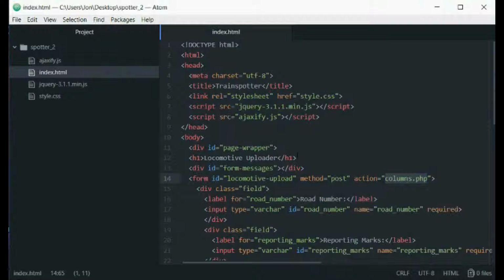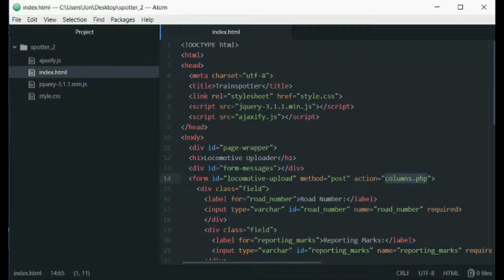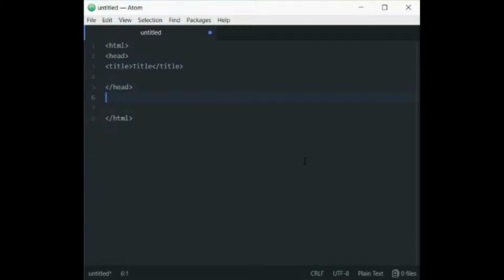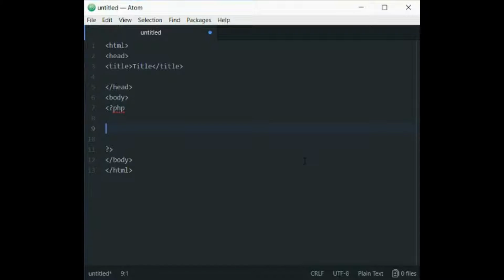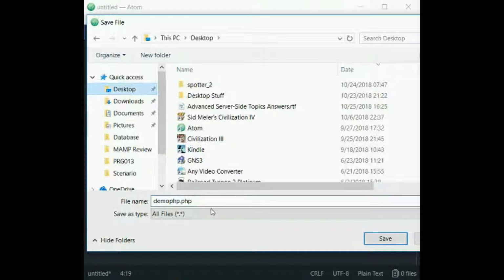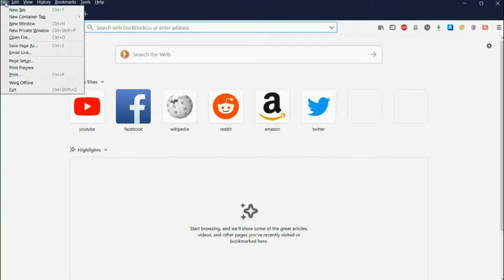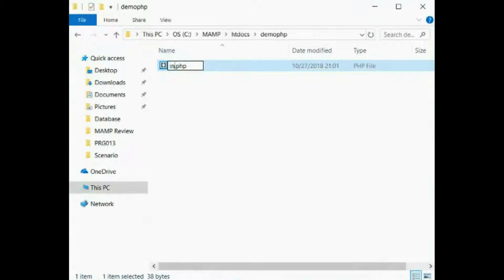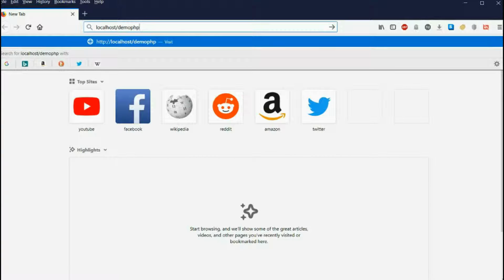MAMP/Atom/HTML/PHP Review and Tutorial, Part 10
In this part, I build a demo PHP file to illustrate how PHP files are composed and run.  In the next part, I'll start building the columns.php file, which will be necessary to support the uploader, primarily by connecting it to the database (HTML would be inadequate).